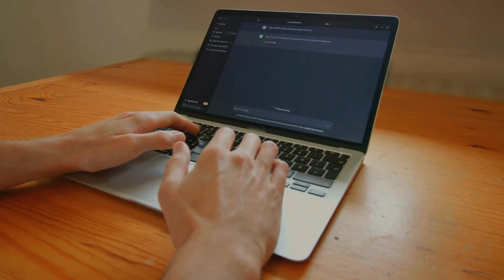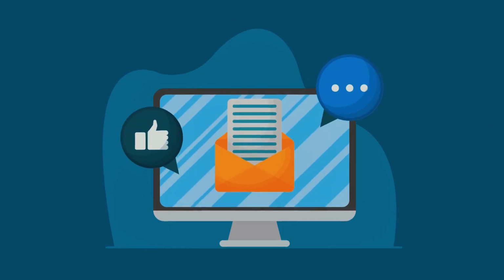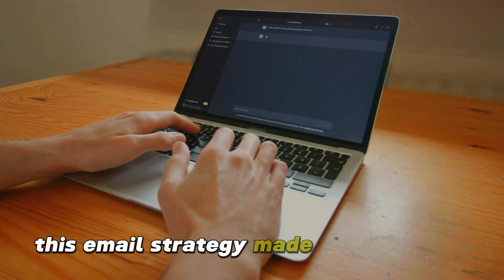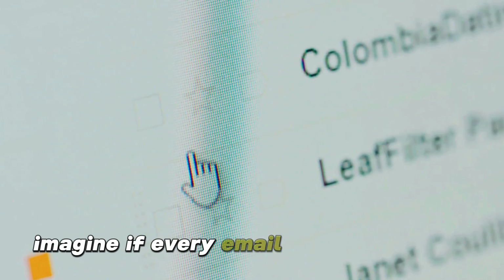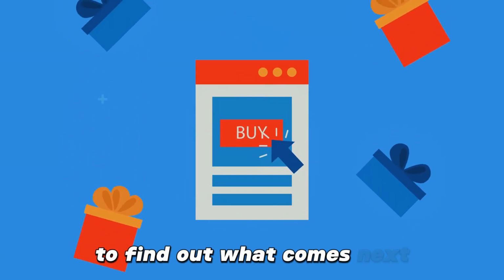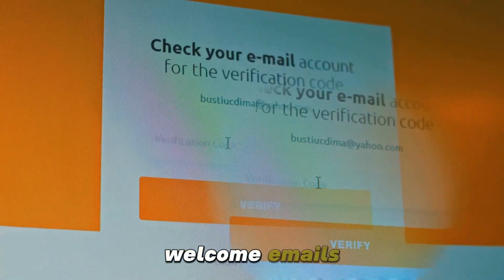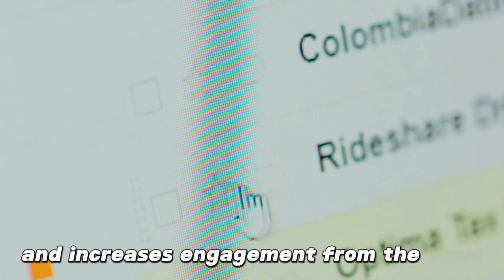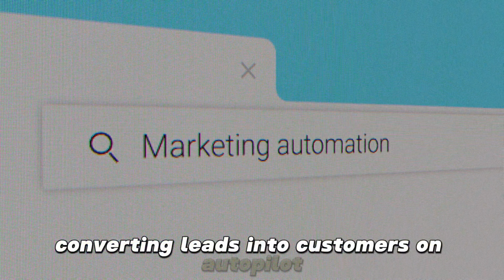How to create AUTOMATED emails that convert (FREE AI tools + AUTOMATION)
Struggling to get results from your email marketing?
In this video, I’ll show you how to use free AI tools and smart automation to create emails that actually get opened, read, and clicked — even if you’re not a copywriter!

You’ll discover:
✅ Why most email campaigns fail (and how AI fixes that)
✅ The best FREE AI tools to write high-converting emails
✅ Step-by-step guide to writing emails that sell
✅ How to automate your entire email funnel and save hours
✅ Proven strategies to boost your open and click-through rates

By the end, you’ll know exactly how to build automated email sequences that run on autopilot and turn leads into paying customers.